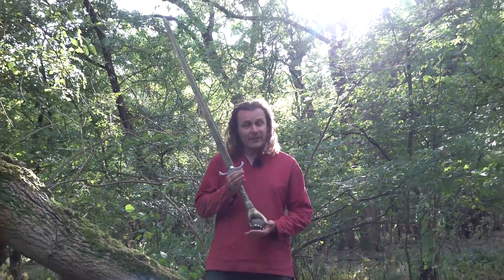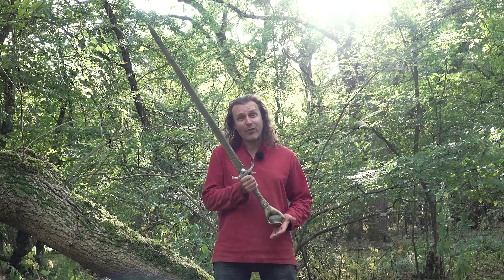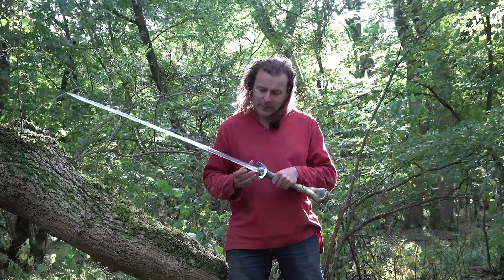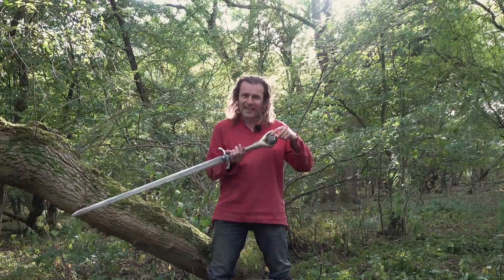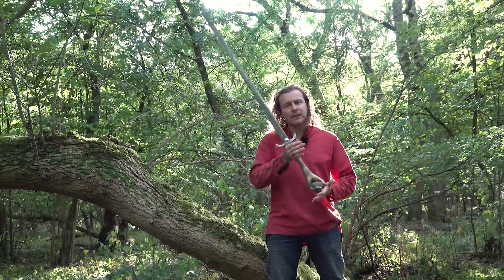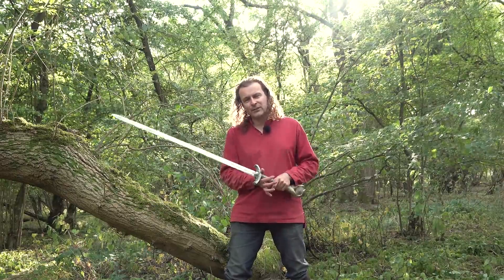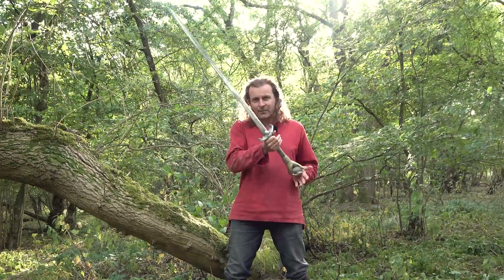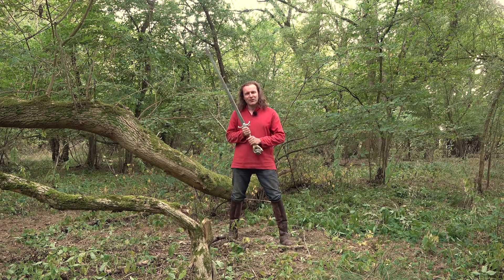Mystery of The Magic Mind Sword: Classic Movie Story Revealed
Jason, the modern knight get to handle and discuss a famous movie sword from Hawk the Slayer.

Follow Jason on Twitter @RebellionJason

Credits:

Direction, Camera, Sound, Editing     Kasumi

With special thanks to Terry Marcel and Nick D Brewer.